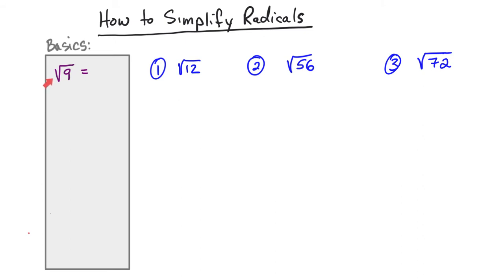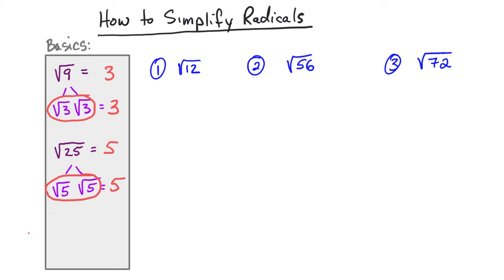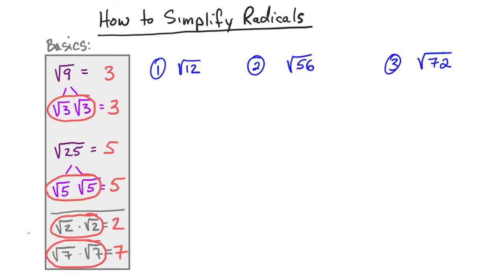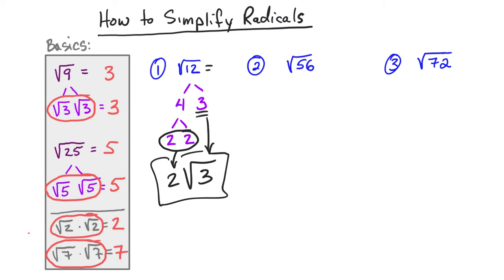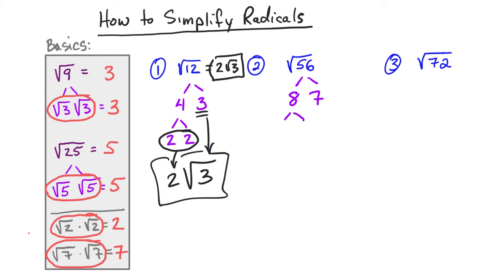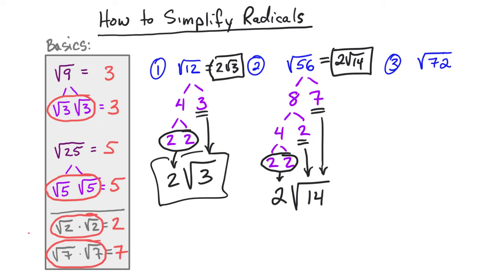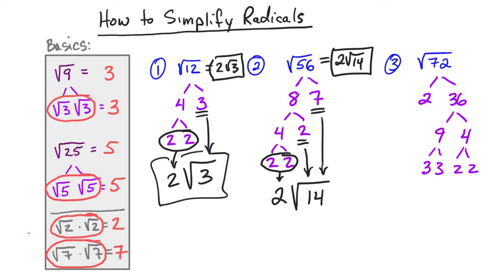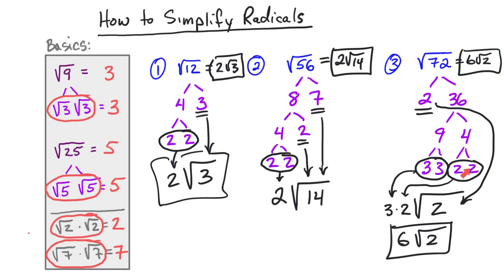Simplifying Radicals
This video walks to the process of how you can reduce radicals by circling common radical factors.